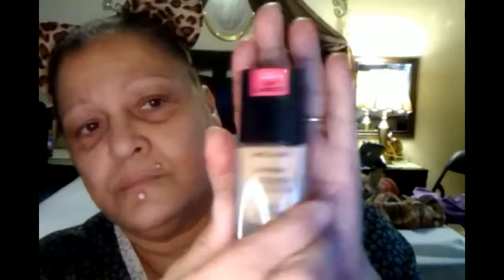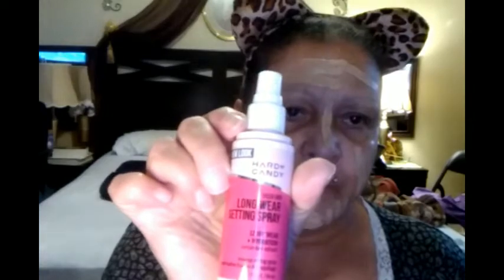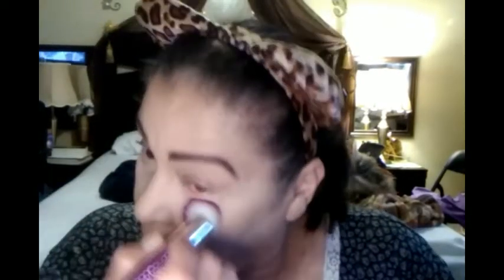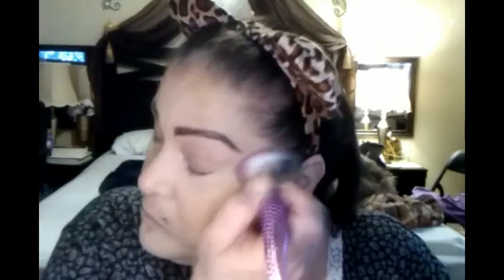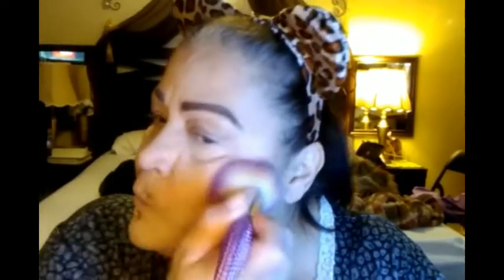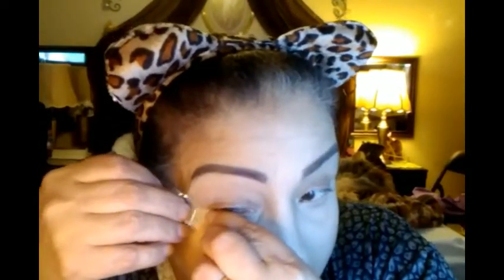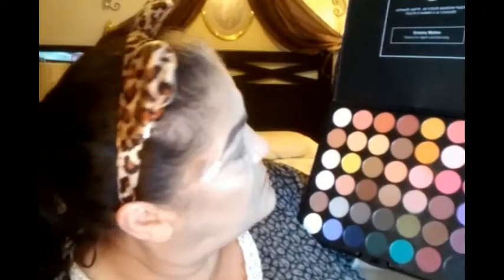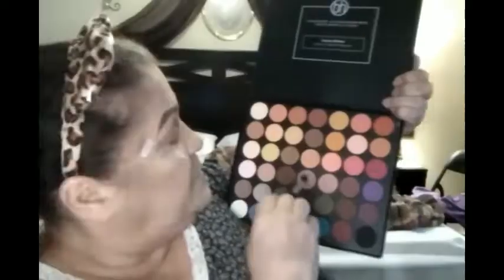makeuptime What Am I Doing Makeup look|Que Ago Mi Maquillaje 😬😱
Here I have some new makeup products I wanted to try. Aqui tengo unos productos maquillaje nuevo que quiero tratar.

Edited and music by Kinemaster